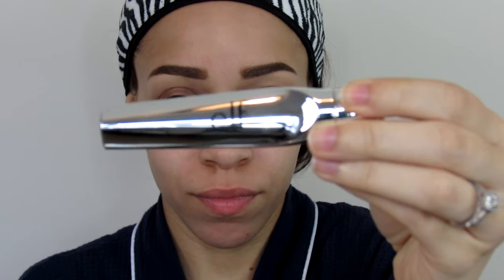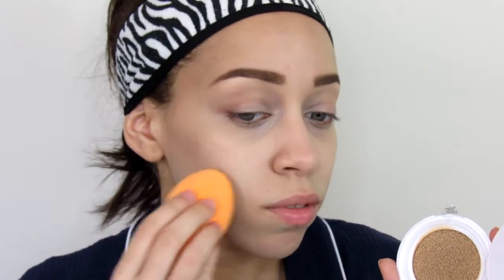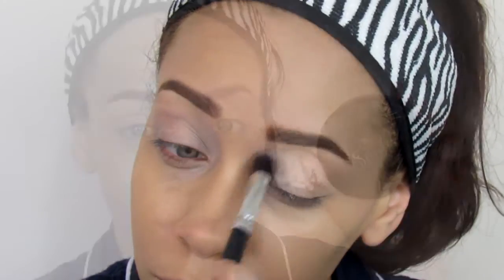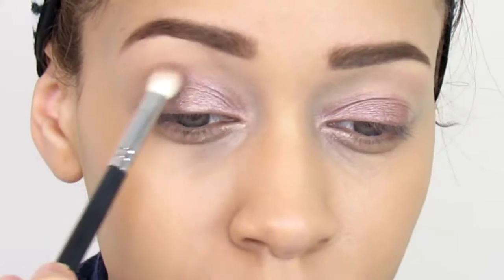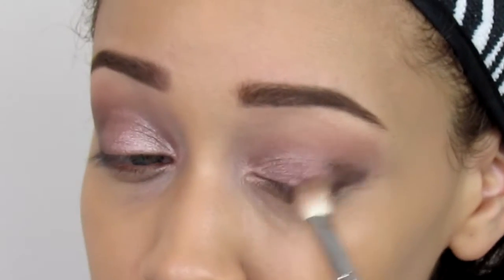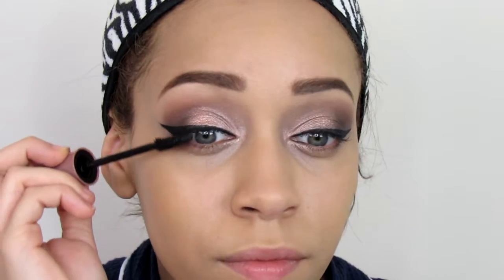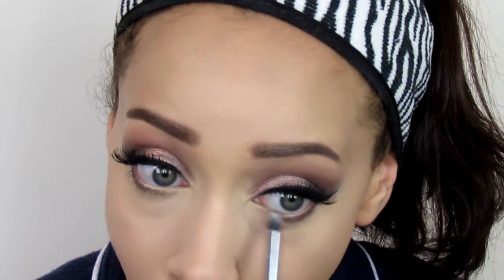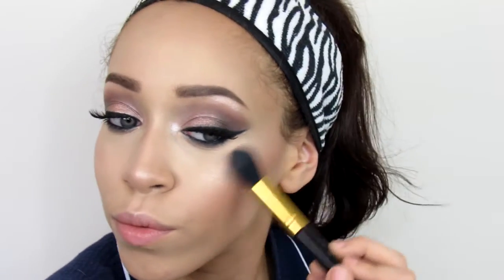Full Face Drugstore Makeup Tutorial | JustJasmine24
products mentioned in this video:

Elf Cosmetics eye refresh eye roller
Nyx Cosmetics Angel Veil Primer
Nyx Tame & Frame Tint Brow Pomade "Brunette"
Nyx Tinted Brow Mascara "Brunette"
La Girl Pro Concealer
Loreal True Match Lumi Cushion
Wet n Wild Fergie Eye Shadow Palette
Physicians Formula Extreme Shimmer Palette
Rimmel Black Gel Liner
Maybelline Lash Sensational Mascara "Very Black"
Maybelline Face Studio Concealer
Hard Candy Glamoflauge Lite Blendable Concealer Duo
NYC Translucent Powder
Elf Cosmetics Bronzer Palette "Bronze Beauty"
Elf Cosmetics Blush Palette
Elf Cosmetics Baked Blush "Pinktastic"
Essence Cosmetics Eye shadow "Cappuccino Please"
Essence Cosmetics Long Lasting Lipstick
Nyx Butter Gloss "Creme Brulee"

Brushes & Applicators used:

Real Techniques Sponge
Coastal Scents Blending Brush
Bh Cosmetics Pencil Brush -Not Available on the site anymore =(

FAQS:

WHAT CAMERA DO I FILM WITH?

EYE COLOR?
ARE GREEN/BLUE/GREY (they change at times) ( YES THEY'RE MY REAL EYES =D )